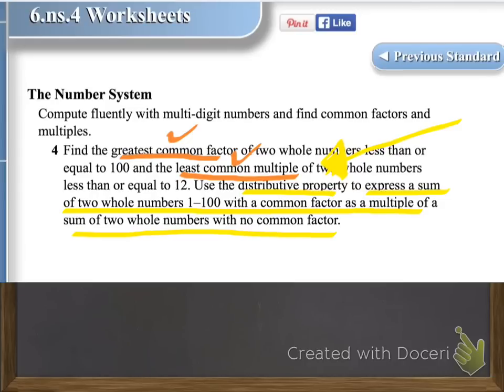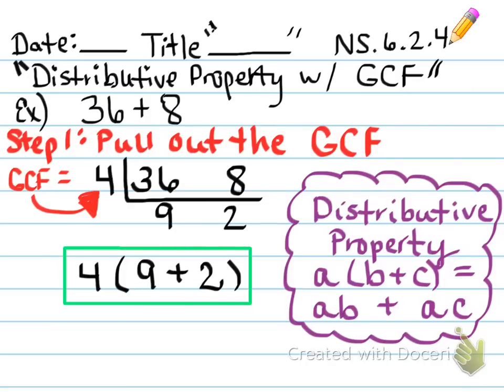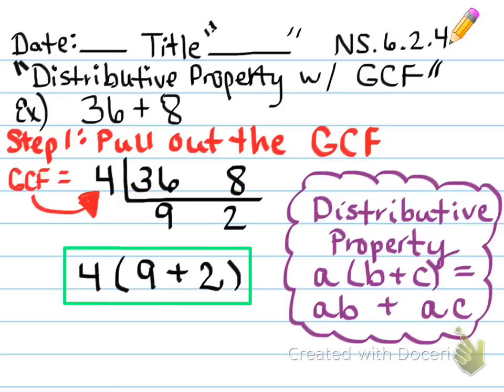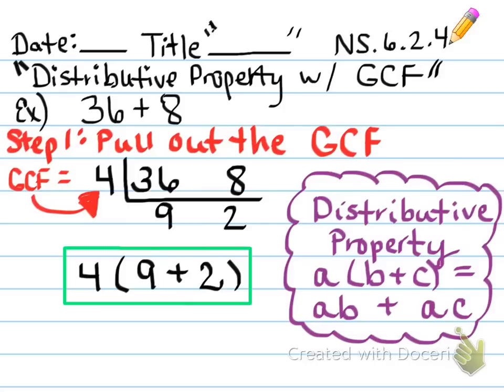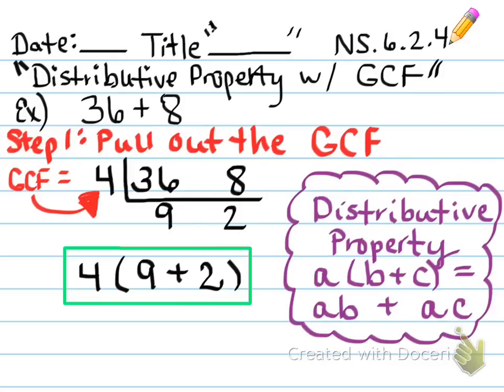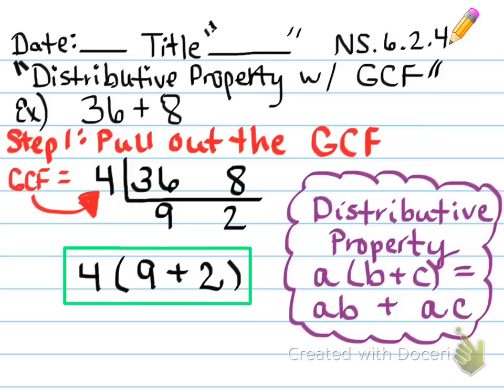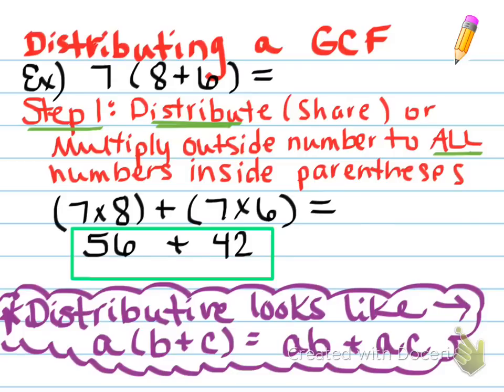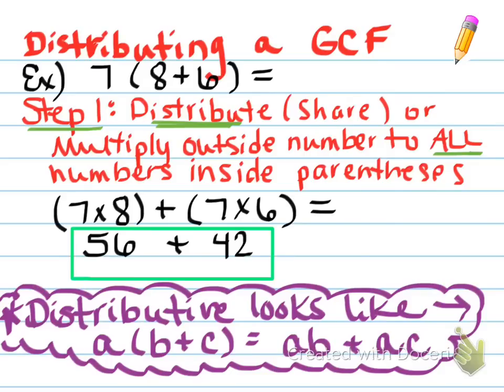Distibutive Property NS.6.2.4